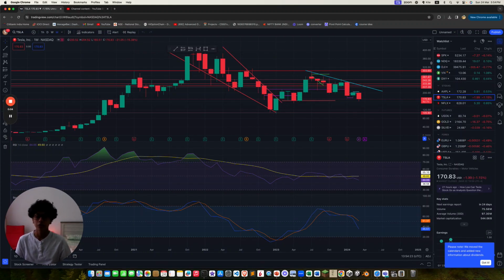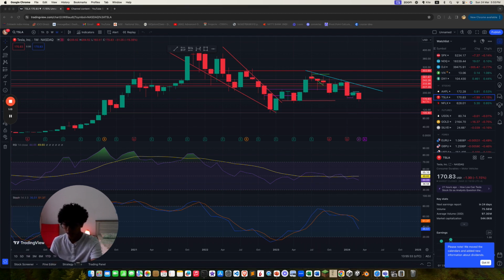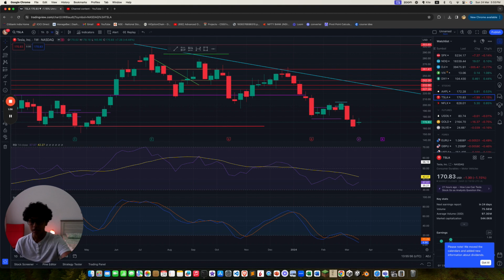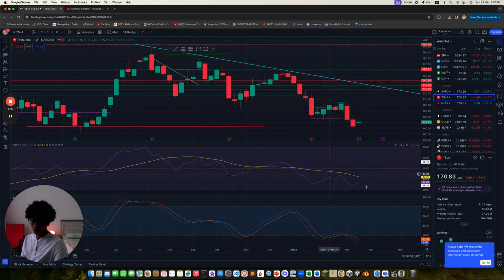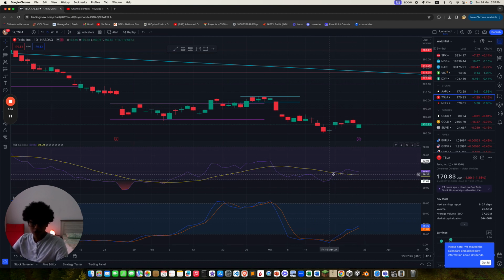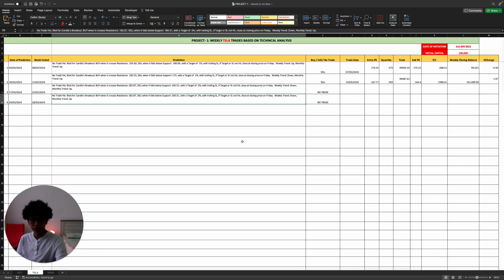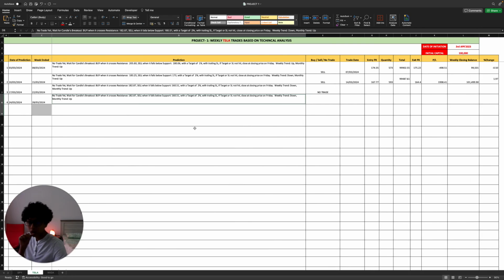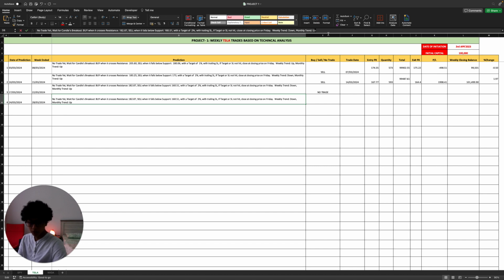TSLA Prediction for Week Ending 28 Mar'24